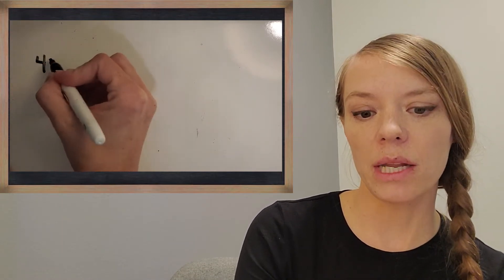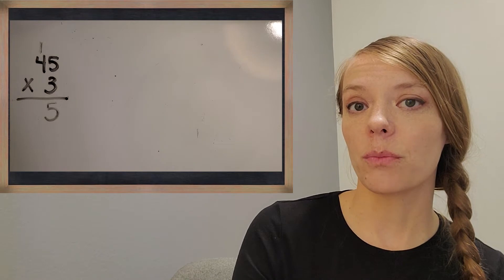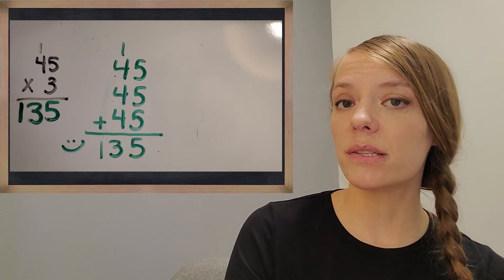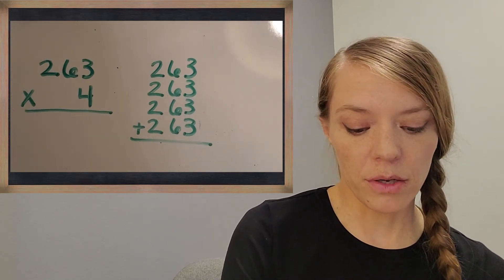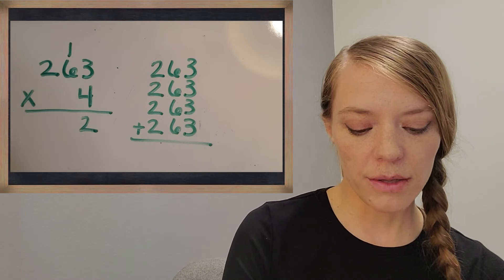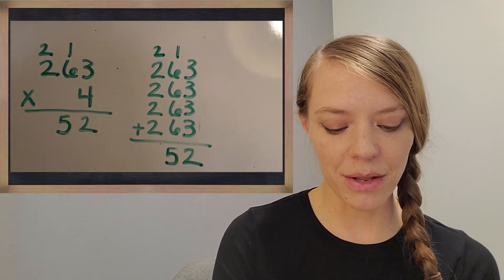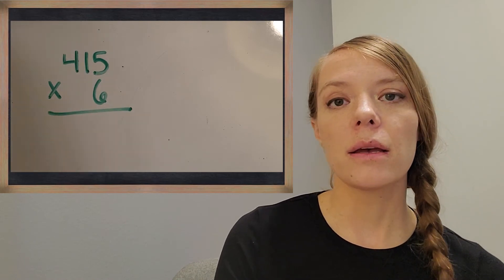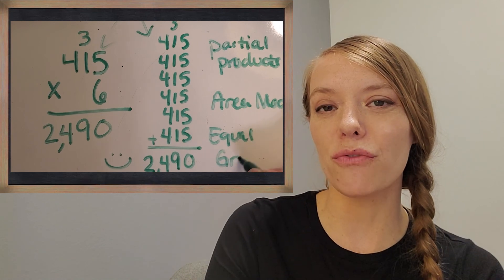3rd Grade Math MULTIPLICATION ALGORITHM [and Repeated Addition]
Learn all about the most efficient strategy for multiplying up to 3 digit numbers by 1 digit numbers.  I teach this strategy alongside with repeated addition to help make connections for better understanding of the algorithm.